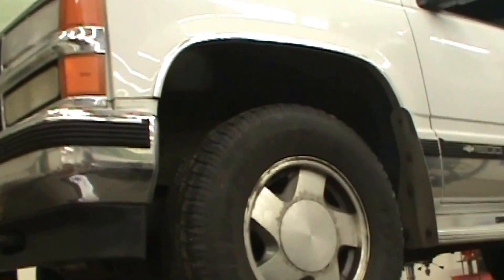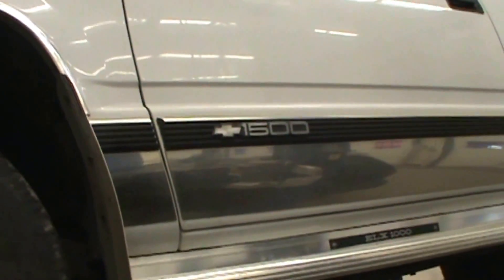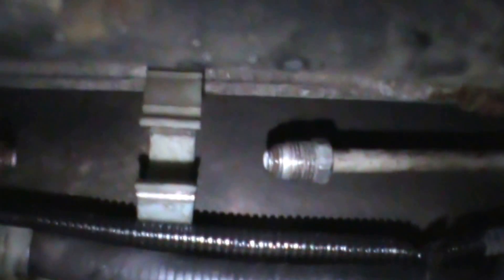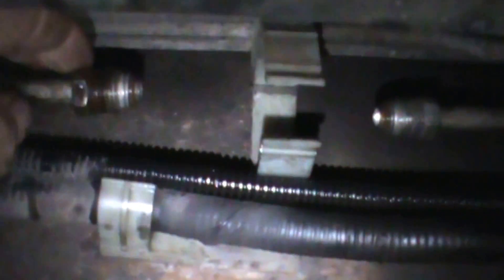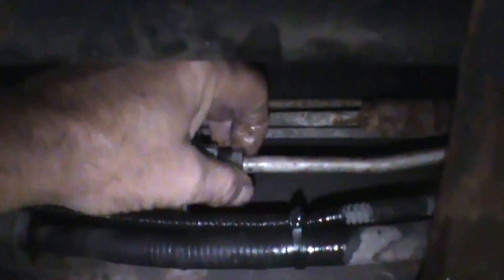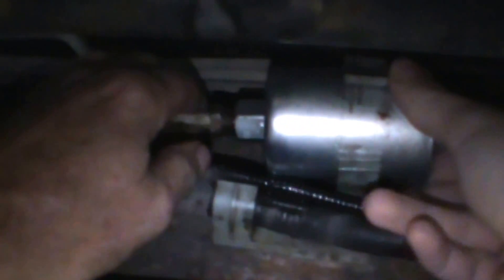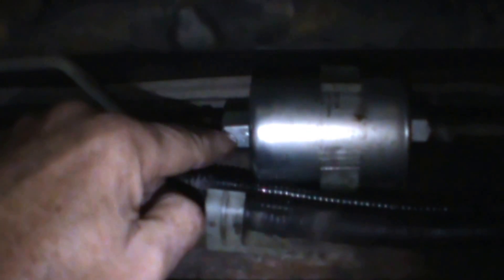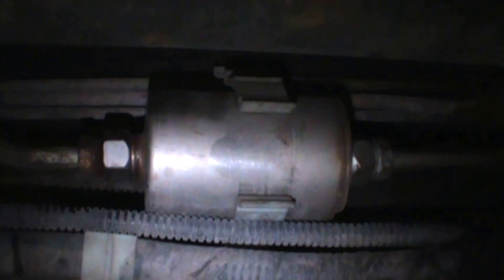2000 Chevrolet Silverado Fuel Filter Replacement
Description: How to change the fuel filter on many Chev and GMC vehicles from the late 1980s to the early 2000s.